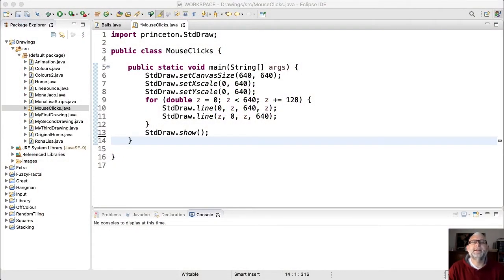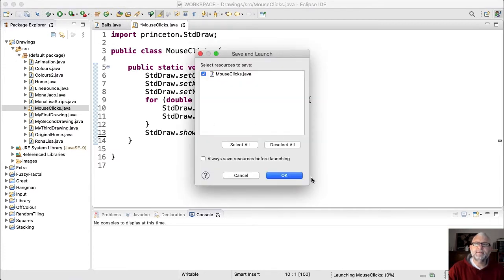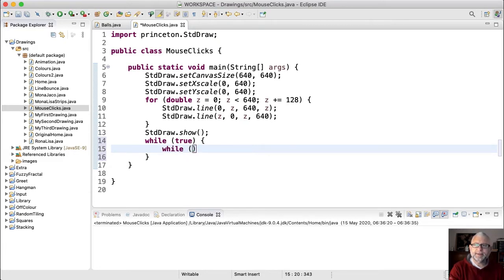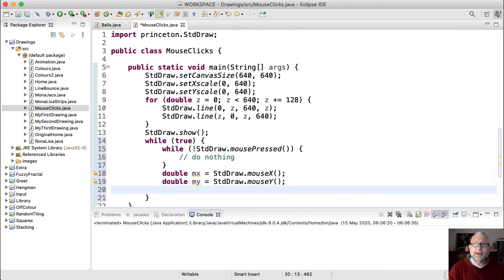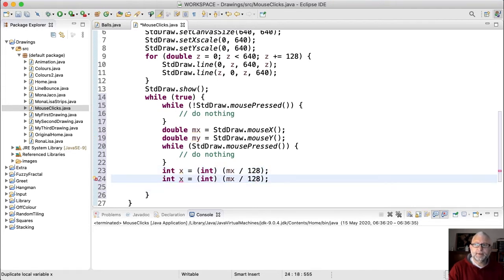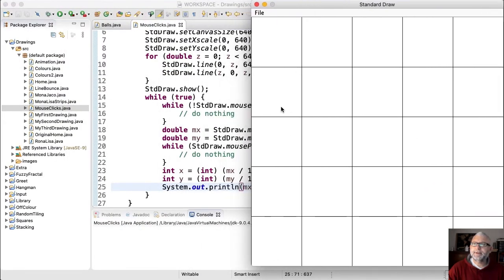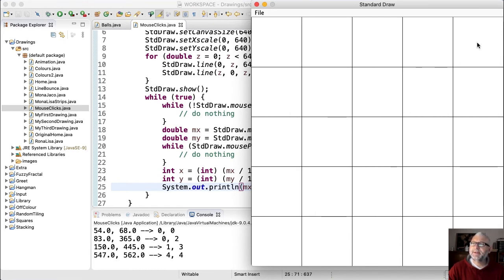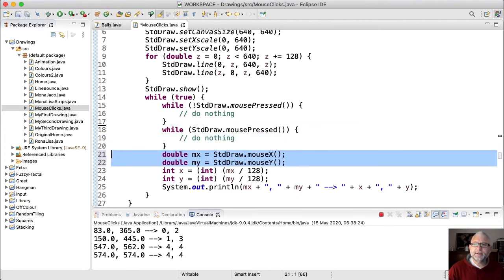RW1-018: Working with the mouse 1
How to pick up mouse clicks.